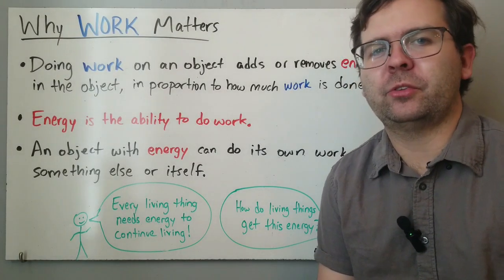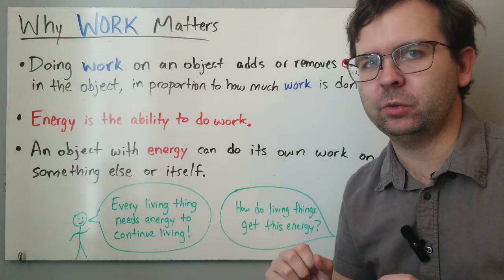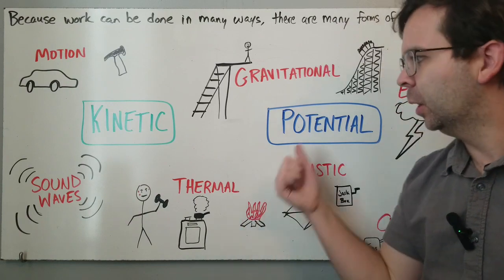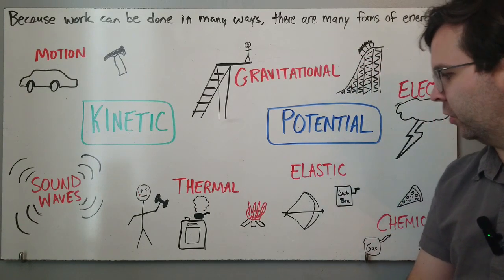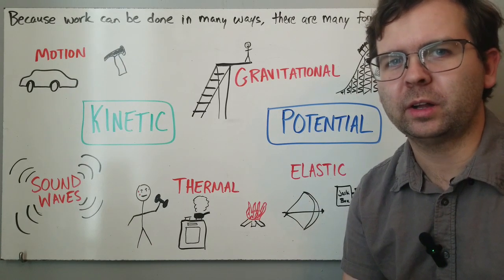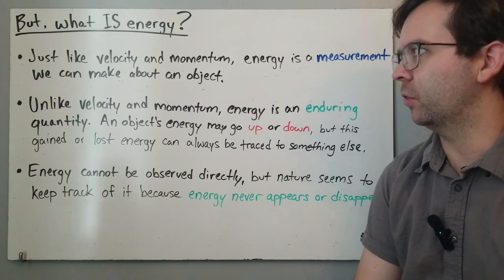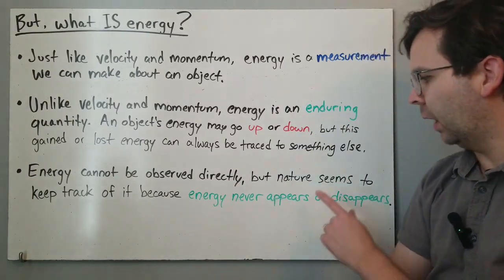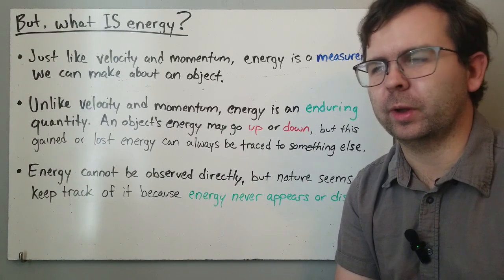Why Work Matters (In Physics)